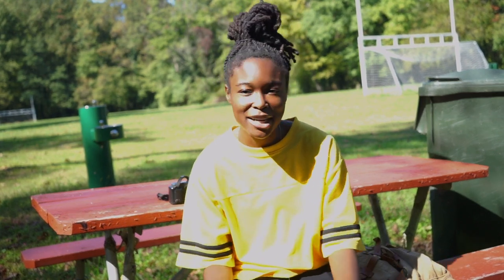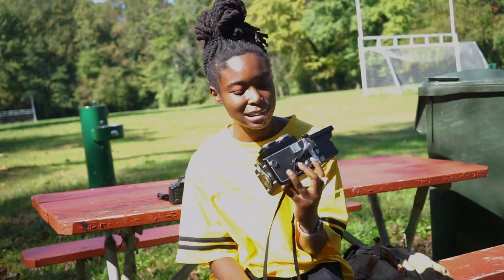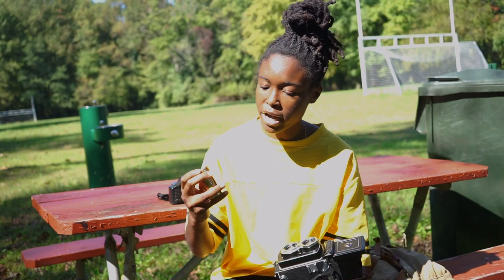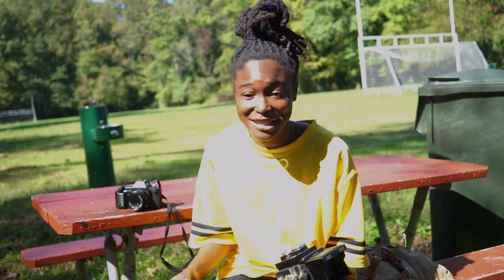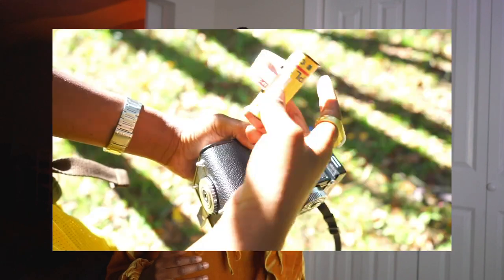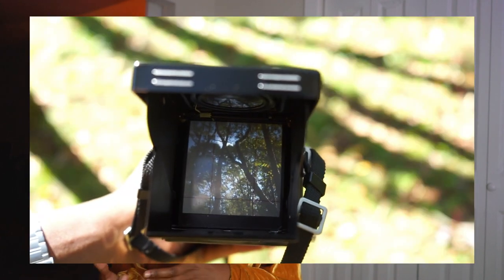Shooting EXPIRED FILM with the YASHICA C MEDIUM FORMAT Camera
Peace friends! I took a quick trip to my hometown in Maryland for this one. In this video, I test out the Yashica C medium format camera with 1996 expired Kodak Vericolor II film. It was my FIRST time photographing in medium format, so I was really excited. Let me know what you think!

If this is the first time you're watching, my name is Crystal, I am a Philadelphia based photographer. I make photography and creativity related videos and occasionally some motivation. I focus on the heart and mind of being a creative.